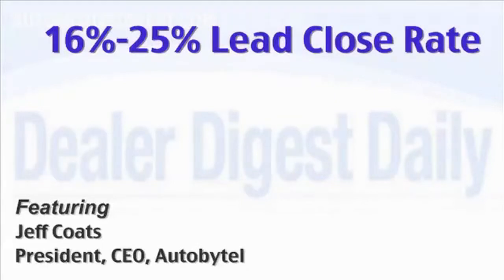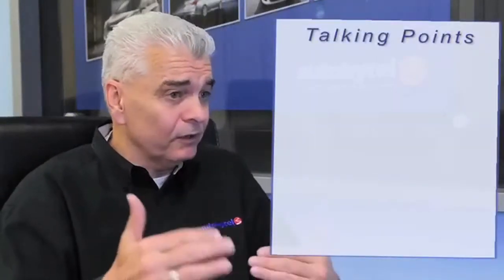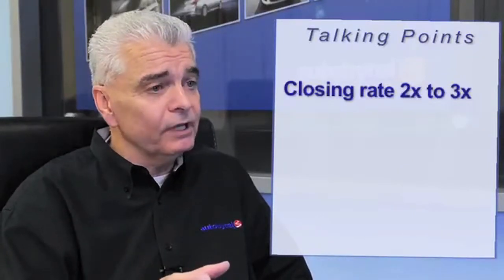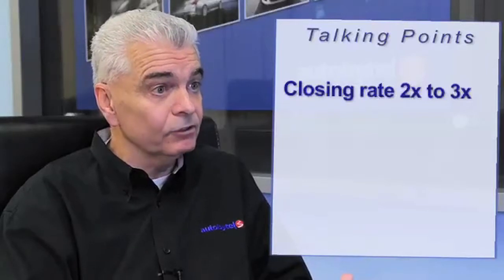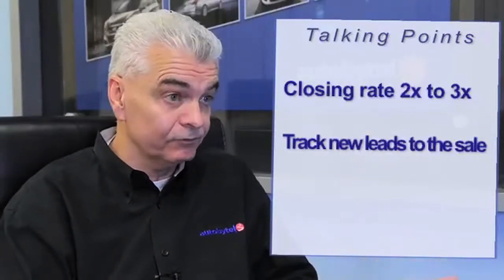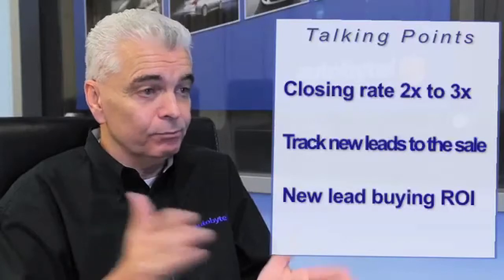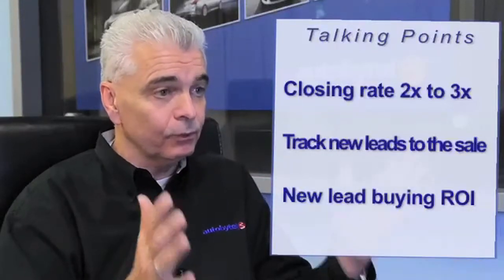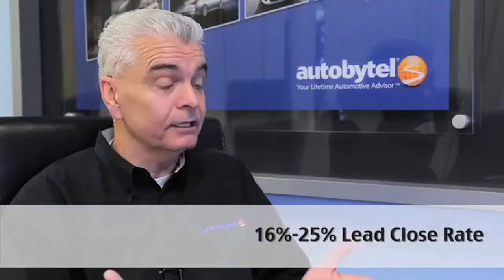16%-25% Lead Close Rate | Jeff Coats | Automotive Digest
The new economics of lead generation for dealers has been improved dramatically. The close rates are much higher so the ROI on lead generation acquisition makes it imperative that dealer sales management consider providers who have a high level of quality and can prove it.

Jeff Coats, President and CEO, Autobytel.